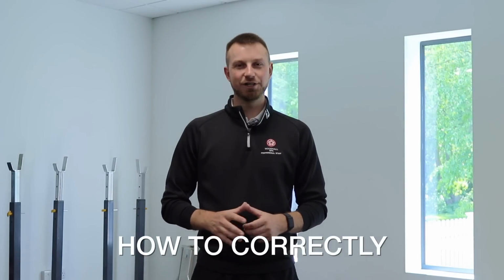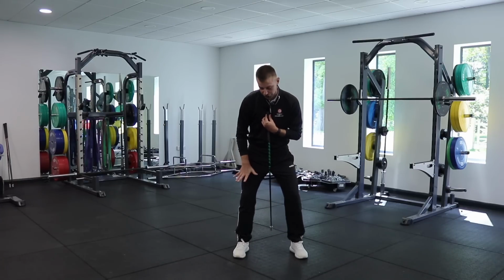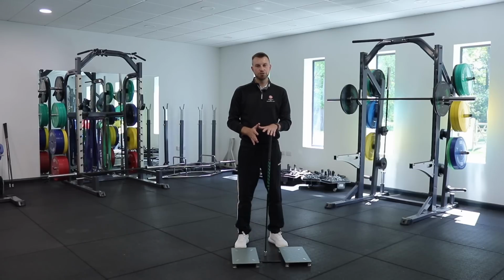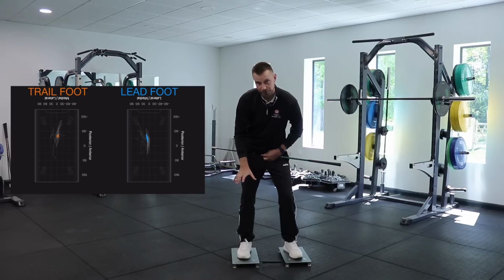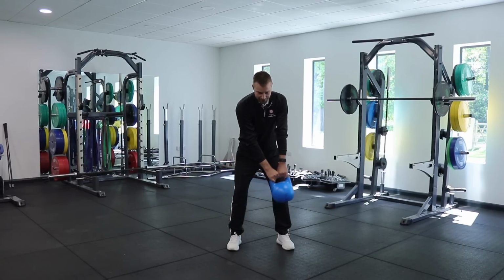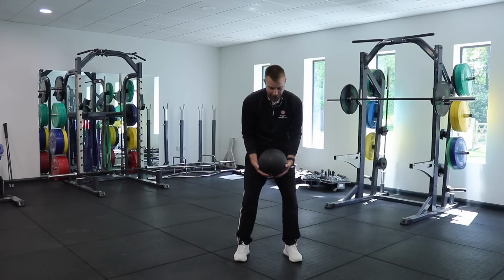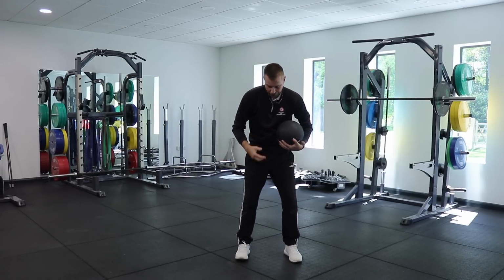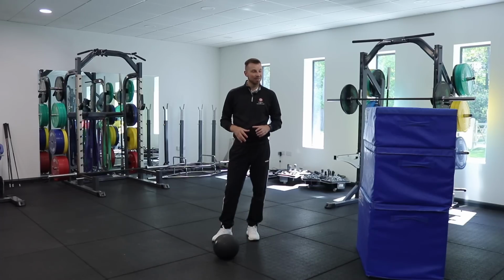How To Shift Pressure In Your Golf Swing - 3 Easy Drills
In this video I take you through the difference between weight shift and pressure shift in the golf swing and give you 3 easy drills to help you understand the feeling. Using these drills you can feel how your body is moving currently and how it should be moving in your golf swing.

Often misunderstood, pressure shift is the distribution of pressure between your feet during the swing, where as weight shift refers to the movement of your body mass from one foot to the other and your center of gravity.

Both are essential to the golf swing but understanding the difference between them can help you improve your swing, with pressure shift being important for maintaining balance and accuracy.

What we use to film:
Canon 250D
Viltrox VX 18M Tripod
Rode Compact Microphone
Rode Wireless Go 2